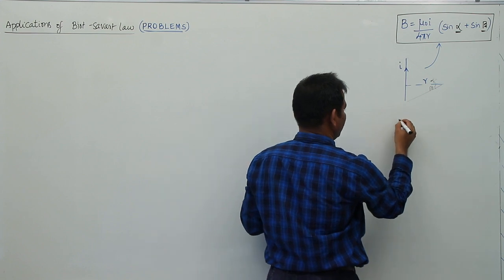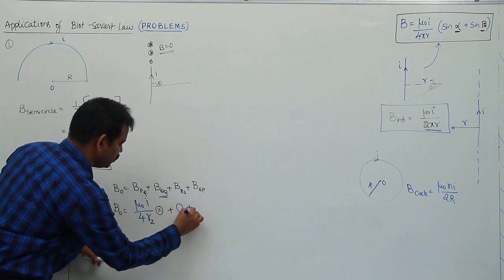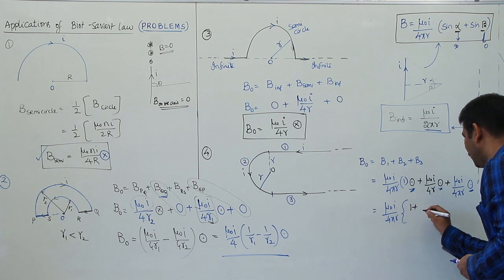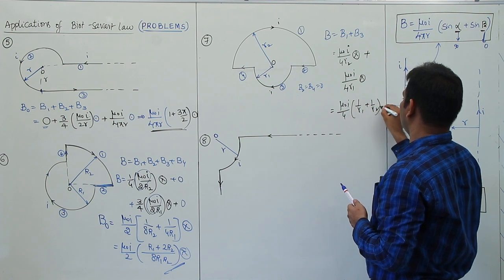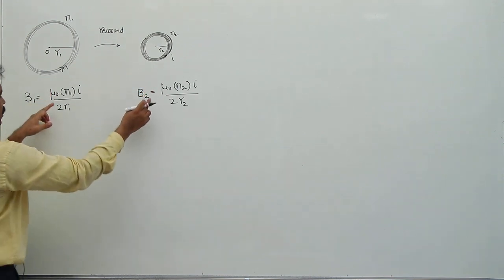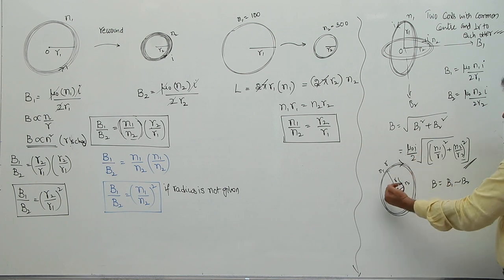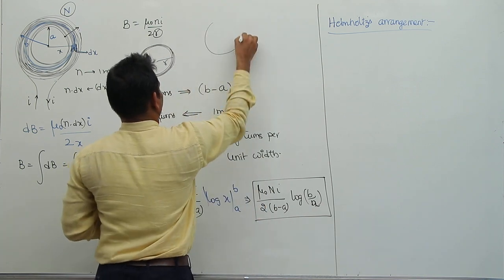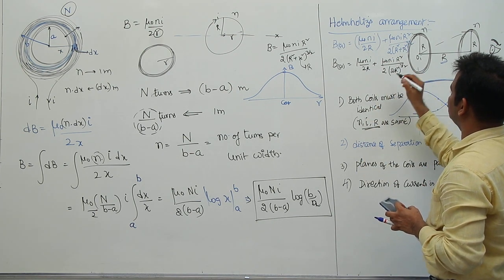36) PROBLEMS ON MAG FIELD